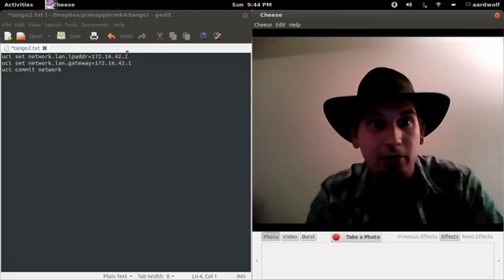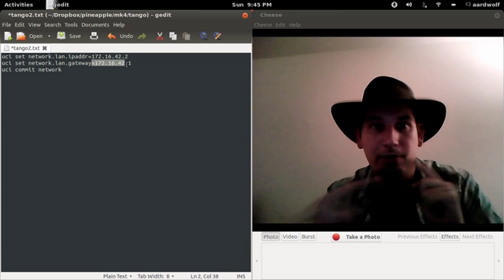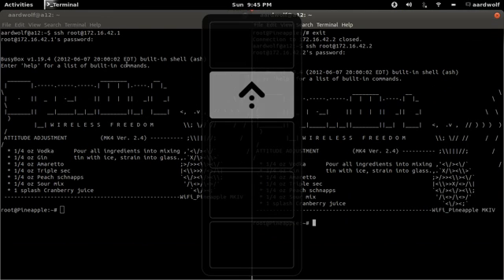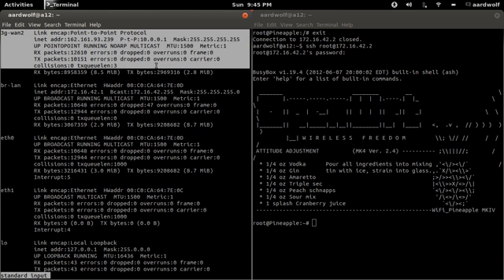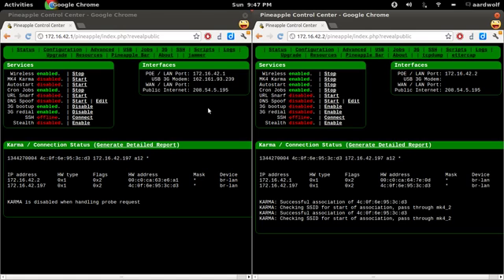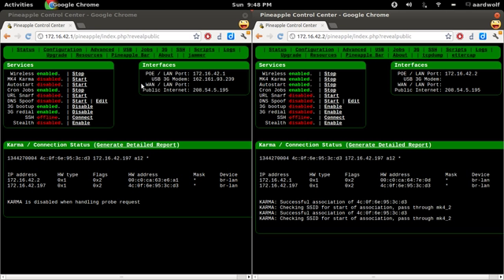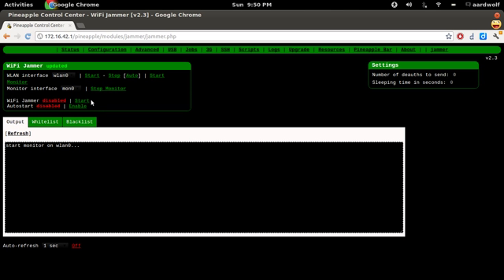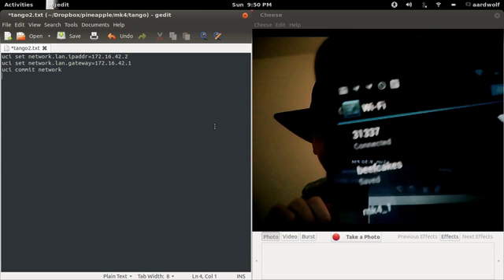WiFi Pineapple Tango Mode Proof Of Concept Demo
Proof of Concept demo for WiFi Pineapple Mark IV in "Tango Mode" - Two devices working together for epic WiFi fun!